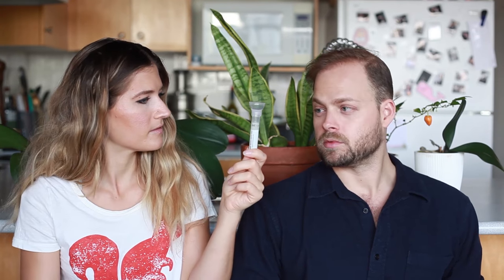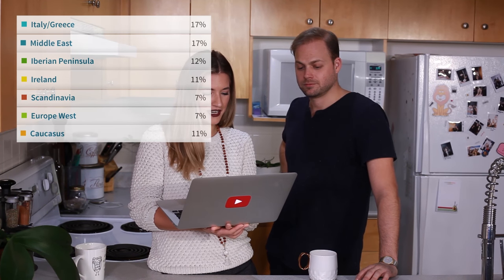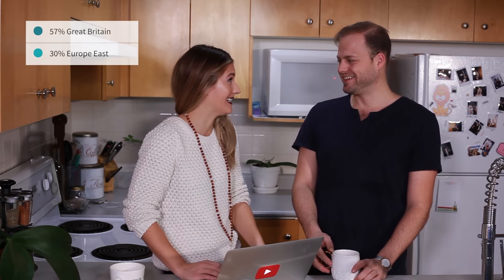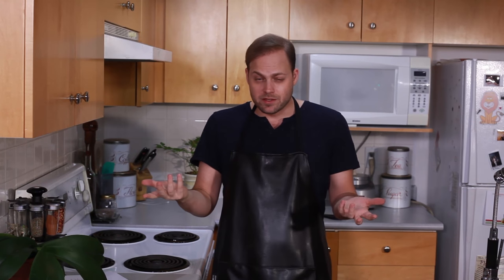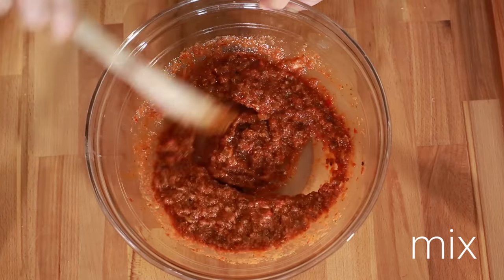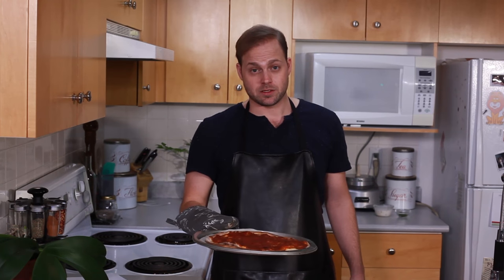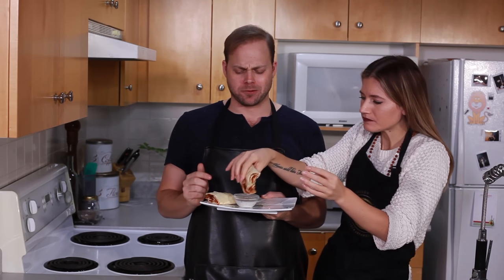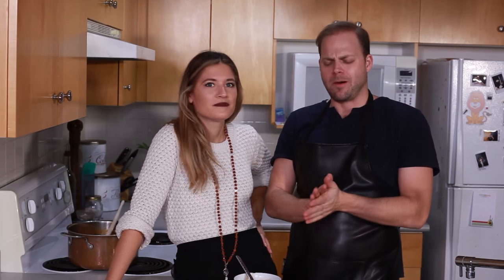Vegan Turkish PIZZA | Lahmacun Recipe | Vegetarian Goulash | VEGAN Meal Ideas | The Edgy Veg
Today James and Candice share their DNA test results from Ancestry, along with two recipes! James will be making Lahmacun and Candice will be making a Hungarian Goulash.

GET $20 OFF + shipping!!! Order by Dec 12th to receive in time for Christmas! (Regular price $129)

that was a pretty straightforward affair to setup. You just add a little saliva to a small plastic container, register your kit online and then send it back in the mail. You send this all back in and in no time at all you have access to your entire ancestry by percentage right from an easy to use website. Candice and James both found some surprises in their ancestry and you probably would too.

James's ancestry revealed a high percentage of his DNA was from the Italian/Greece regions as well as the Middle Eastern regions. He was also a bit surprised to find that he was 11% Irish. Based on these findings he chose to create a traditional Middle-Eastern dish known as a Lahmacun, which is a Turkish Pizza. Since this is a vegan channel however he is making it without meat.

Start off this Lahmacun recipe by creating your crust. Add 1 tsp of sugar to a mixing bowl, followed by a package of instant yeast, and 3/4 of a cup of water. Whisk all this together well and set it aside. In a separate bowl add 2 cups of flour and 1 1/2 tsp of salt then whisk all that together and make a well in the center of it as seen in the video. Pour your wet ingredients into the well you made in the dry ingredients and add oil to mixture stirring as you go. Keep stirring until you reach a dough-like consistency then knead the dough with your hands until you have a good sized dough ball similar to the one you see James holding in the video. Put that into the mixing bowl and cover it with saran-wrap, then put it into the fridge for about 40 minutes so it has time to rise. After that, pull it out, put it on a flour dusted surface to avoid sticking and roll it flat.

Your next move will be to re-create the meat sauce that would normally top this Turkish Pizza. Add 2 cloves of garlic into a food processor and grind them well. To the same food processor you have your cloves in add 1/2 of a red pepper, 1 lightly chopped roma tomato, 1 lightly chopped onion, and 1 tbsp of parsley. You will process all of this with your food processor until it reaches a sauce-like consistency. Add a serrano pepper to the newly created sauce and blend it in as well. When that's done get another bowl and add oil, 3 tbsp of tomato paste, 1/4 tsp of cumin, 1 tsp of salt, 1/2 tsp of cayenne, 1/4 tsp of paprika, 1/8 tsp of cinnamon, and finally 1/2 tsp of pepper, and then whisk all that together as well. Add your ground veggie meat to this and stir it all up with a good sized spoon. Add tomato chili sauce to this and continue mixing with the spoon until you reach your desired consistency. Now spread this mixture evenly across your rolled dough. Preheat your oven to 375' and put your nearly finished creation in there for 8 minutes.

While that's cooking you have plenty of time to whip up your yogurt sauce. James is using a vegan yogurt and has added some salt and garlic to it. Pull your Turkish Pizza out of the oven, add your yogurt sauce to it, a pinch of parsley, and then roll it up and cut it in half. Plate this along with a side of yogurt sauce and enjoy.

Moving on to Candice's heritage we find that her DNA was primarily from Great Britain and the Eastern European areas. In other words, it doesn't get much whiter than Candice. After some consideration Candice decided on a traditional dish served in Hungary known as Goulash. Most Hungarian dishes are high in meat content and Candice just loves a good challenge.

Start this recipe off by adding TVP chunks to a mixing bowl followed by 2 cups of boiling water, 3 tbsp of vegan Worcestershire, and 2 tbsp of tamari. Slowly stir that together letting it mix and marinate. Now set it aside and bring your focus over to a good sized sauce pan and set it medium heat. Add 1 tbsp of oil, 2 chopped onions, the marinated TVP, 1/4 tsp of ground caraway, 1 clove of chopped garlic, 2 cherry peppers, 3 tbsp of vegan Worcestershire, 1 tsp of salt, 3 cups of broth, 1/4 cup of paprika, 1 stalk of celery, 2 carrots, 1 turnip, a handful of parsley, 1 tomato, 1 green pepper, 2 potatoes, some water, 1/4 cup of red wine, and finally Hungarian noodles. Let this all cook together until it reaches your desired consistency. You can get a good look at how Candice prefers hers in the video.

To get your very own Ancestry DNA kit and find out what your heritage is today. As an added bonus they are offering an additional $20 off of the normal price of $129 for the holidays, bringing it down to just $109.